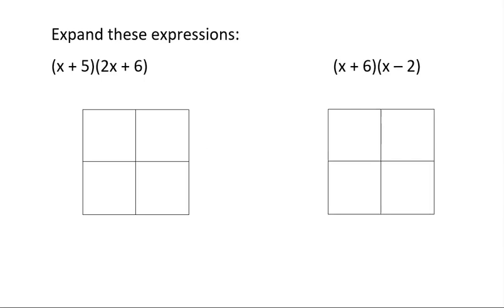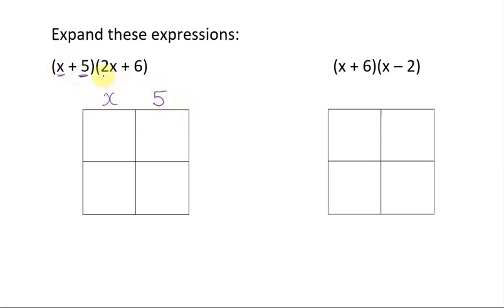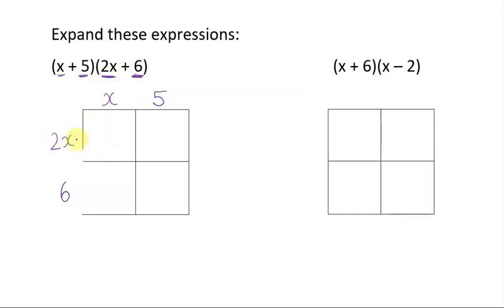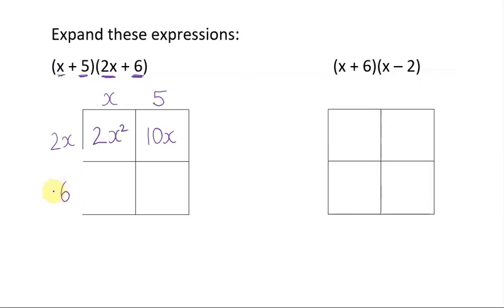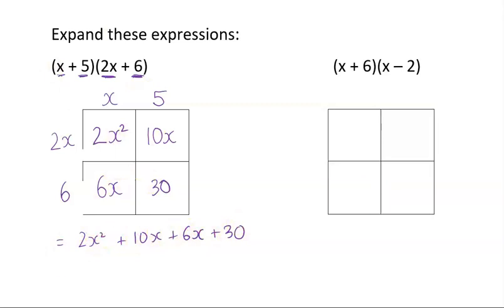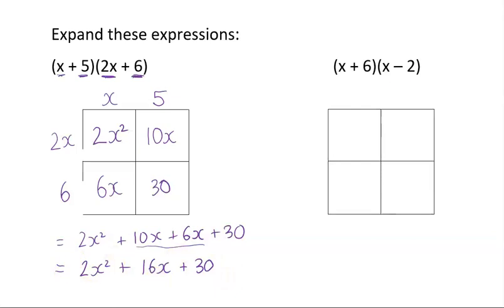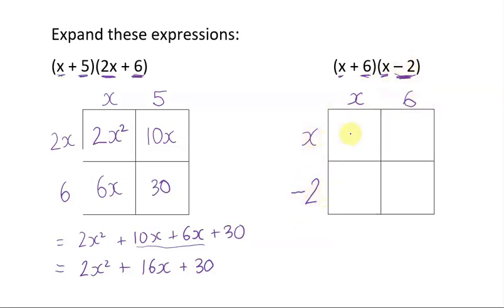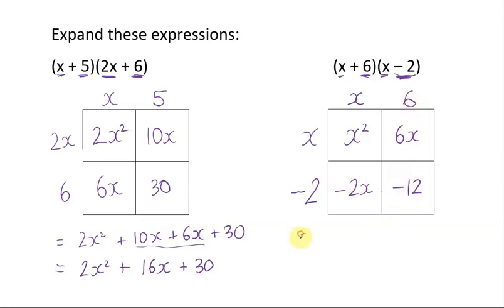Expanding Binomial Expressions (Grid Method)